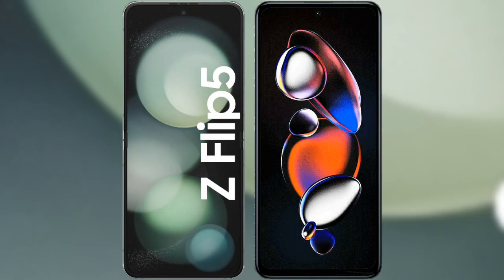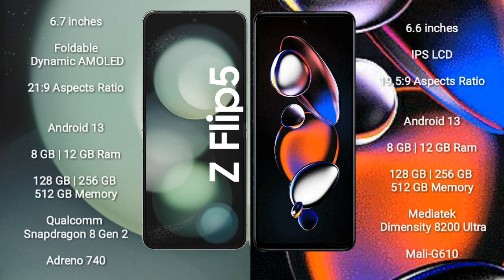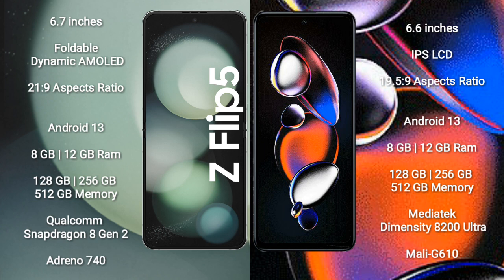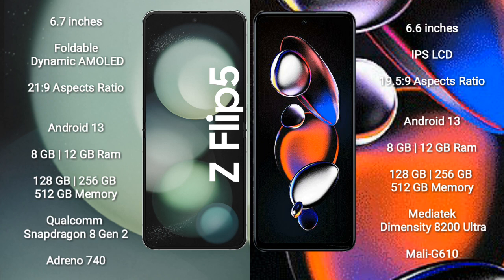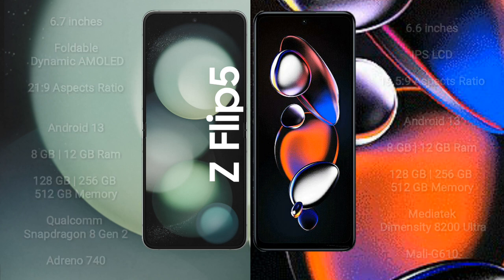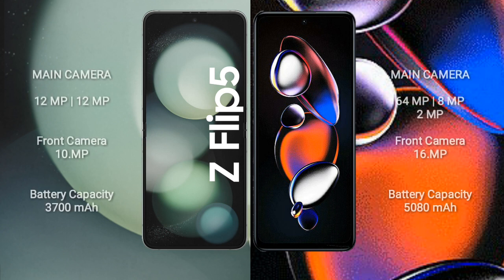Samsung Galaxy Z Flip 5 vs Redmi Note 12T Pro Review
samsung galaxy z flip 5 vs redmi note 12t pro
galaxy z flip 5 vs note 12t pro